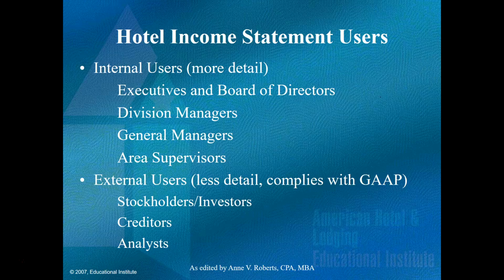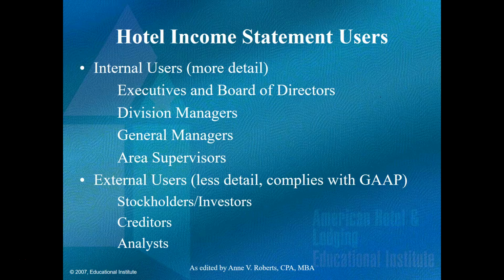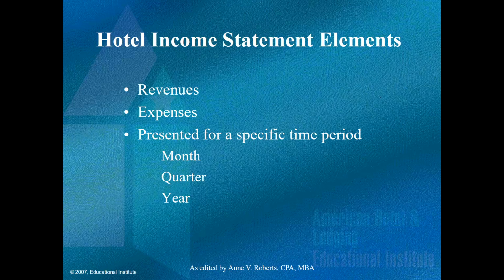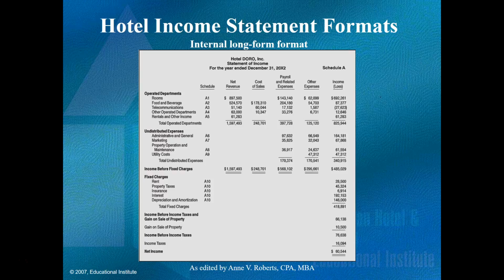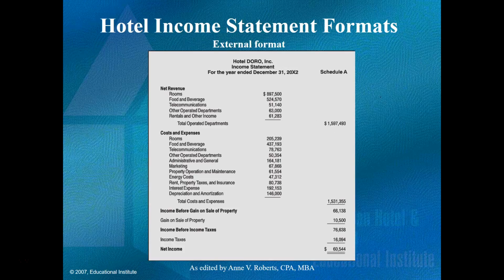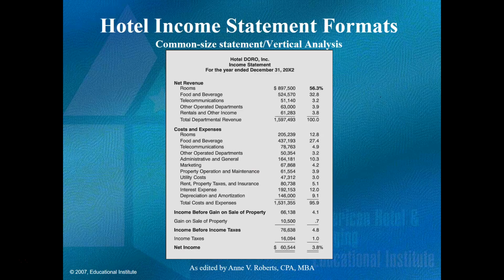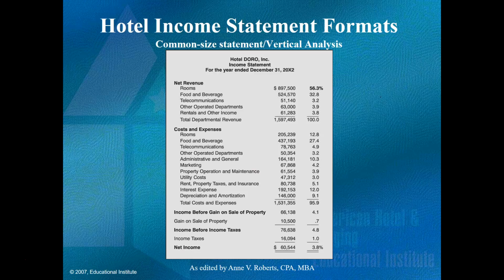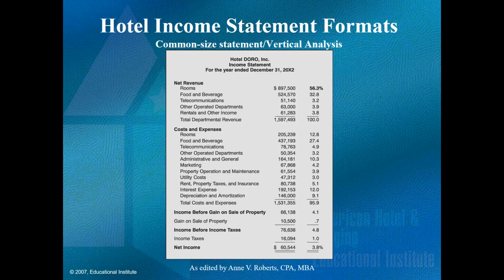ACCT2004 12-07-16 Part #1